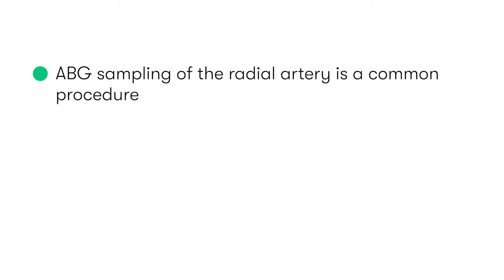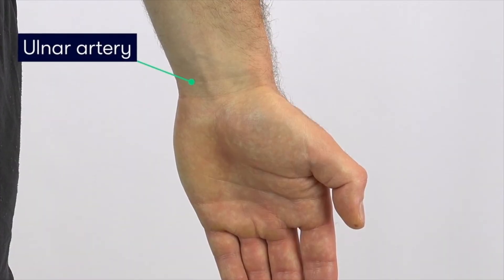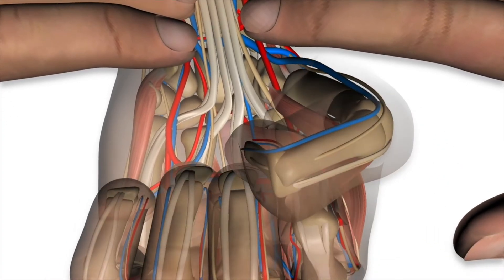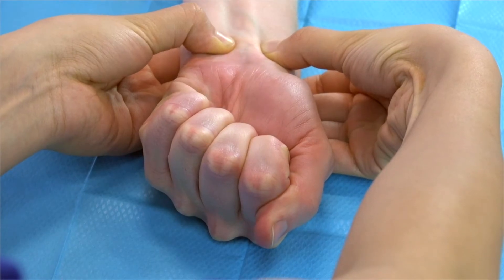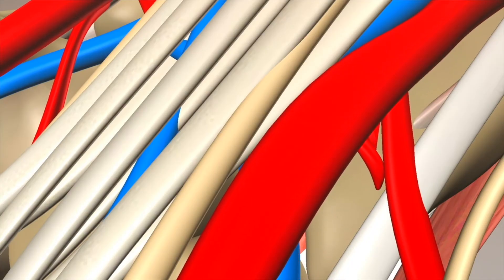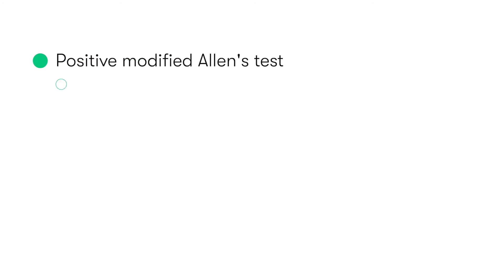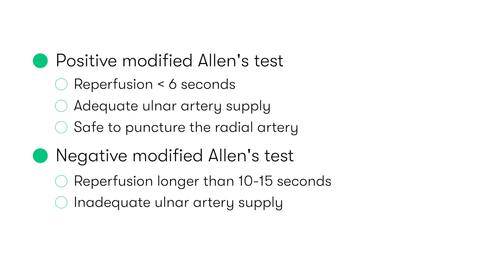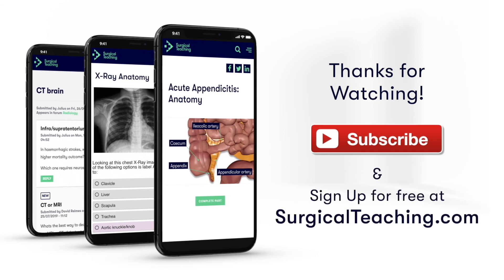Modified Allen's Test | How to Perform this Essential Test for Medical Students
The Modified Allen's Test is a vital examination, that med students and junior doctors need to perform confidently before undertaking any arterial blood gas sampling of the radial artery.

In this video, we cover the important anatomy and concepts behind this key test.

0:09 - Introduction
0:30 - How to Perform the Modified Allen's Test